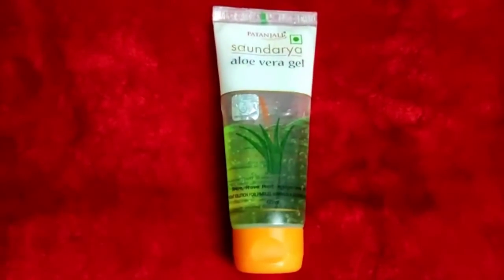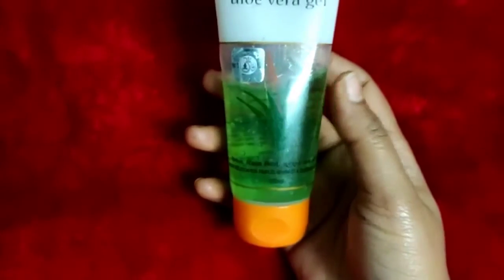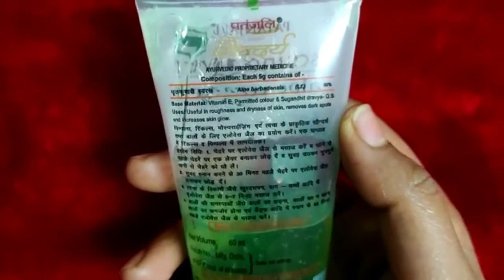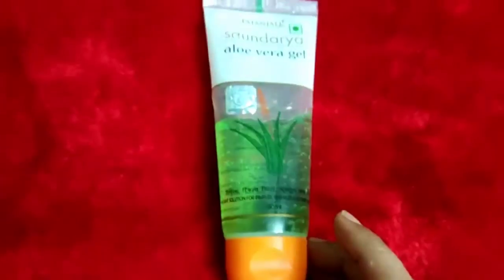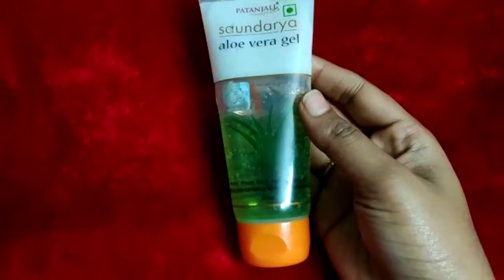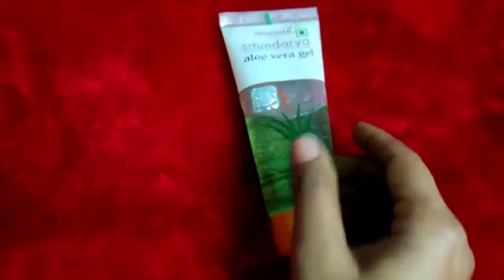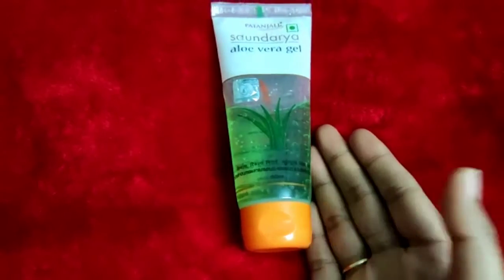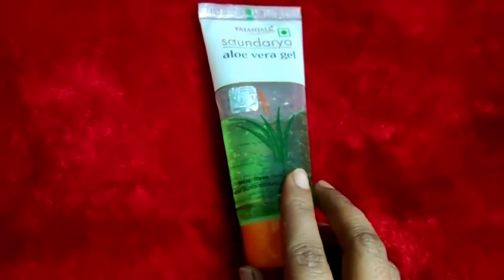Patanjali Aloevera Gel Review | Benefits,Side Effects & Uses in Hindi | Bala Awesome Recipe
Patanjali Aloevera Gel review by Bala awesome recipe||Benefits of Patanjali Soundarya Aloevera Gel

hello beautiful
today I share my favorite product
which I use for skin & hair.This is best Gel for all skin types, if you are suffering from winter dull skin, pimples, roughness of hair, hairfall then try this Patanjali Aloevera Gel
which is very affordable & effective.
today I give review on this product
if you want to buy Aloevera Gel
please check & buy
if you enjoy the video then LIKE

Patanjali  Soundarya Aloevera Gel